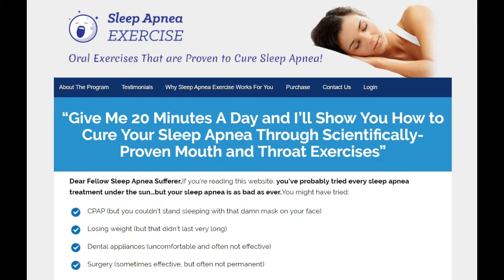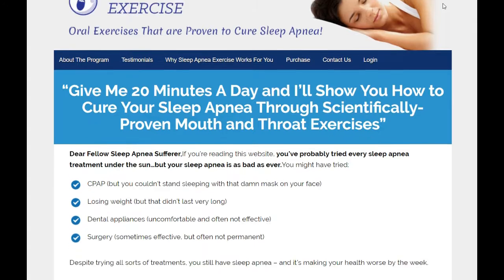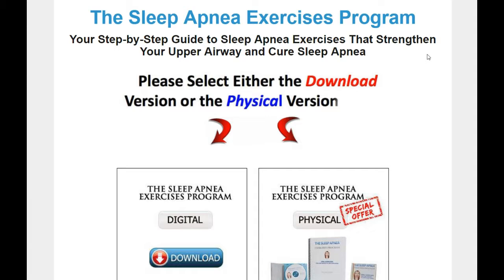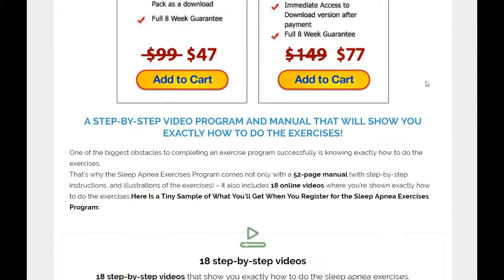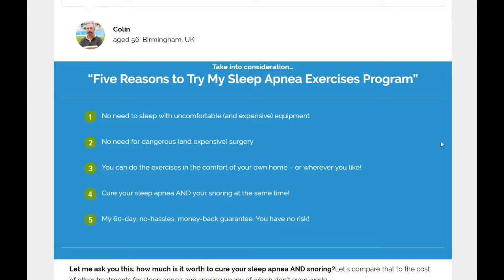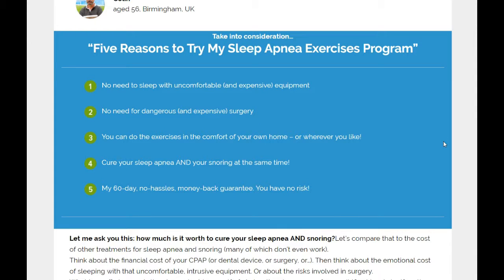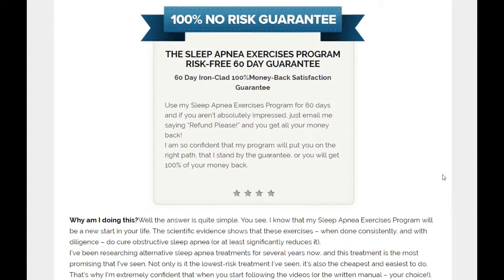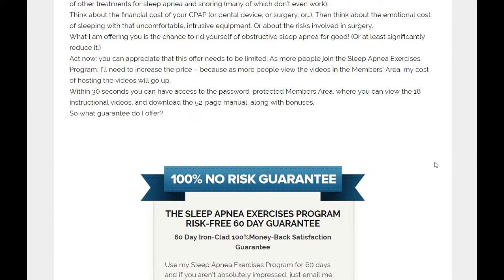Sleep Apnea Exercises Program Sales Page Review (sleepapneaexercise com)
- FREE video diagnosis (like this one)
- Fast delivary
- Pay for results only!